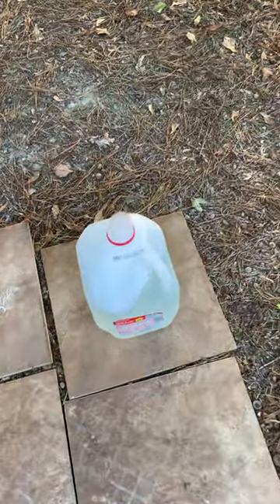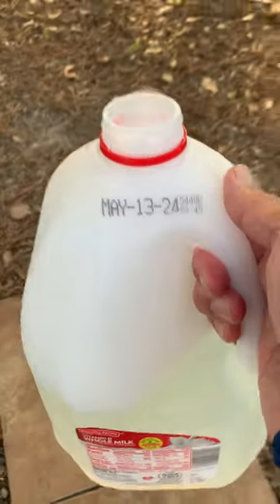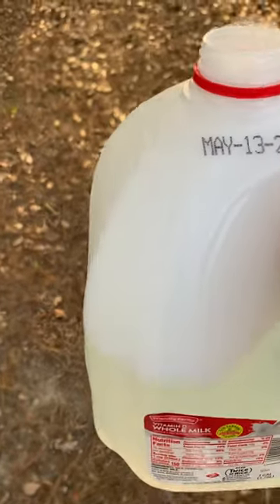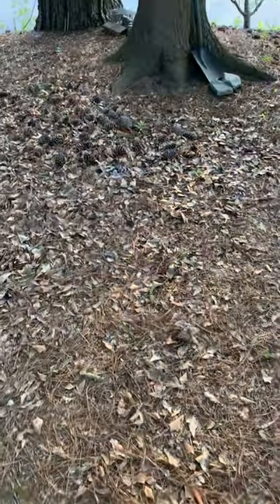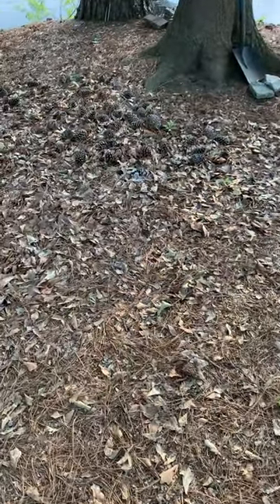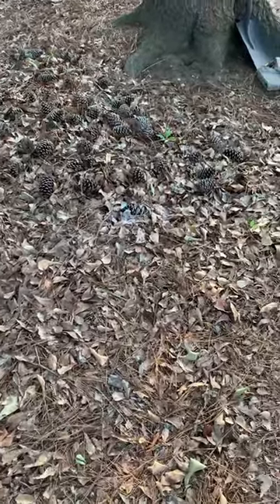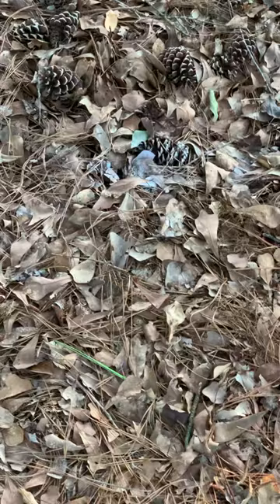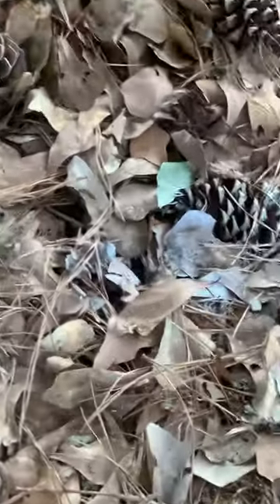Dumping the whole gallon of soap water into a hornet nest in my backyard 💦🐝